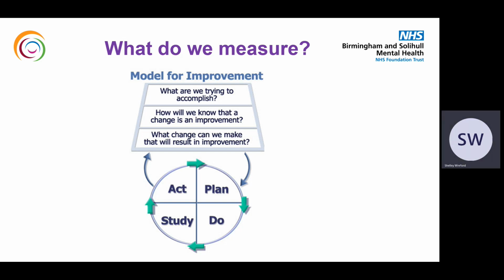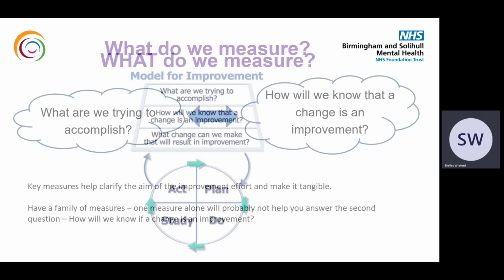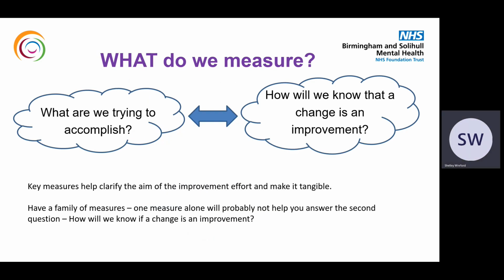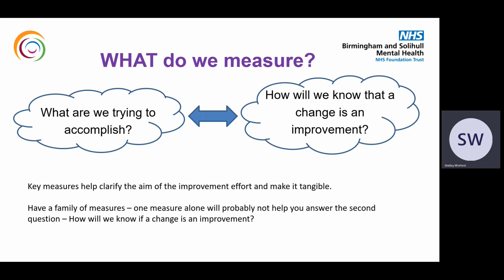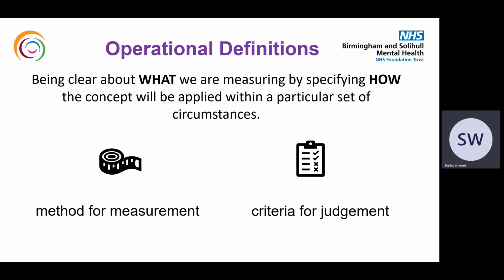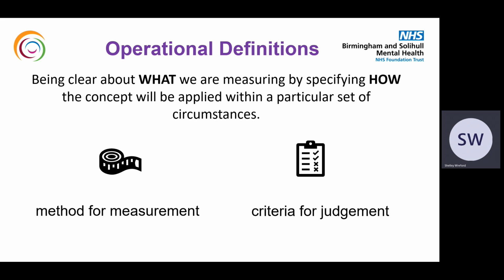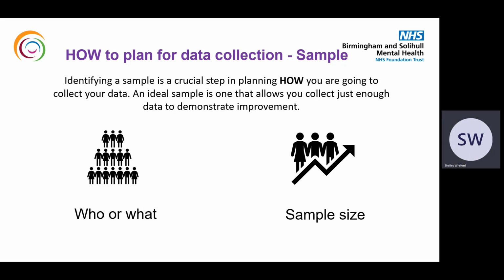Coffee Break QI: Measurement and Data Collection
In this Coffee Break QI video, Shelley Wreford (Improvement Advisor for Specialties at Birmingham and Solihull Mental Health Foundation Trust) guides us through measurements and data collection in Quality Improvement.